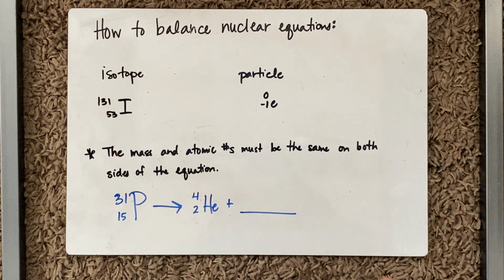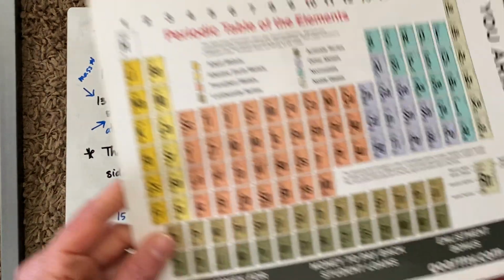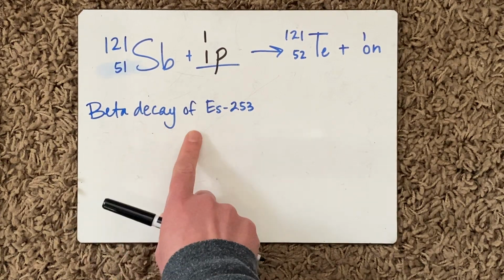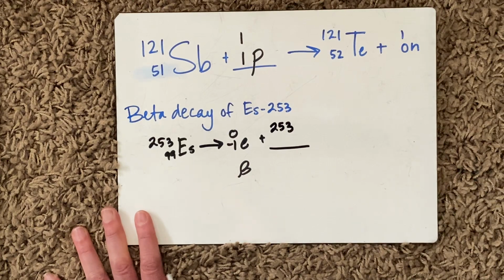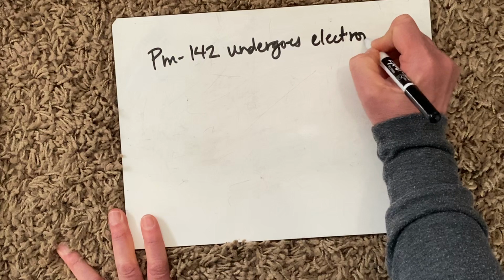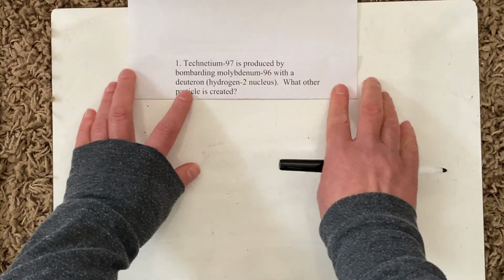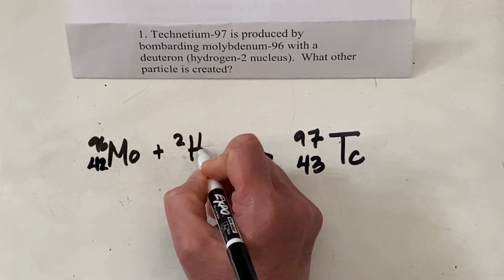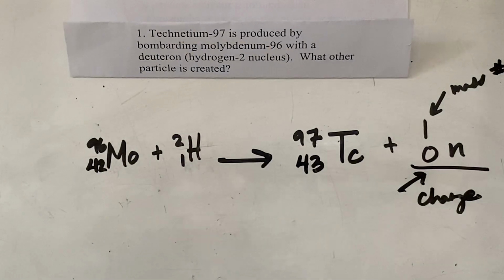Balancing Nuclear Equations